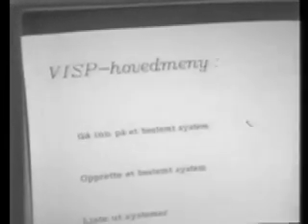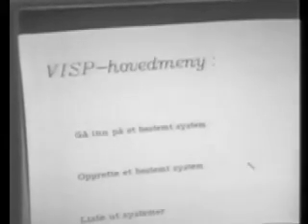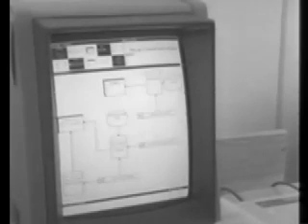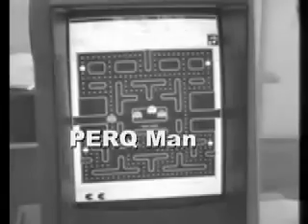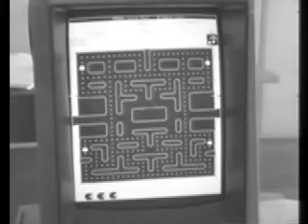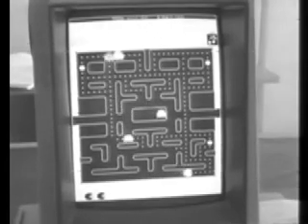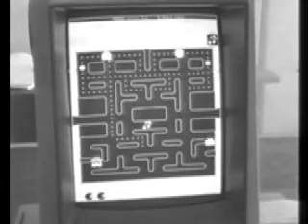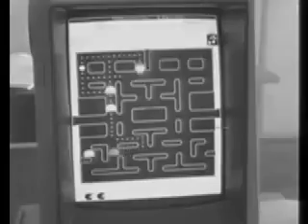Datateknikk 1982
Professor Arne Sølvberg og prosjektstudenter demonstrerer VISP på en PERQ maskin.